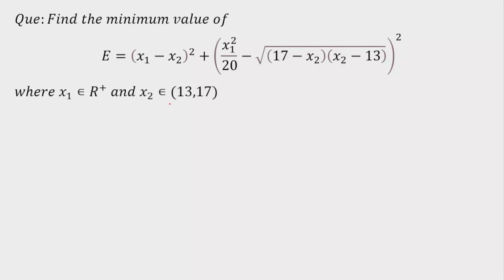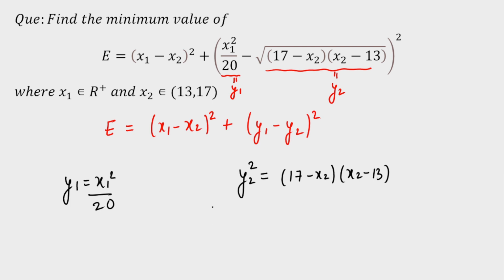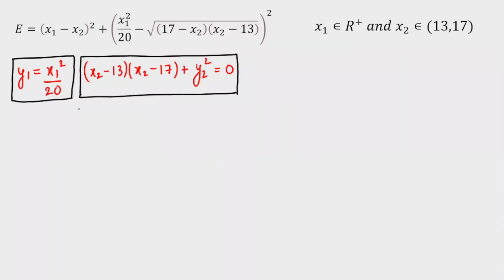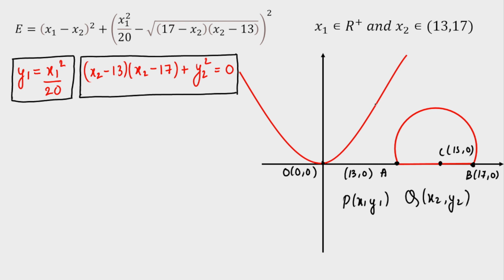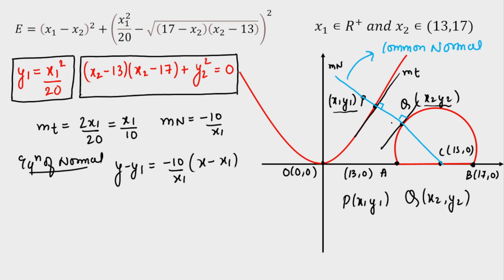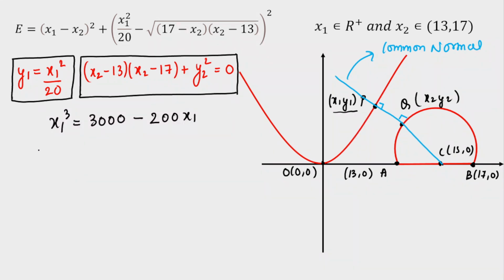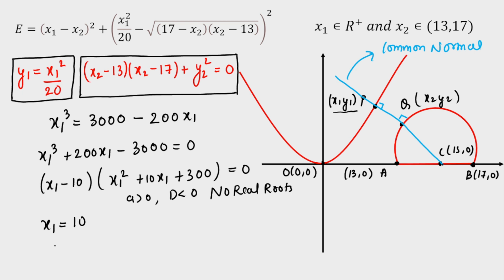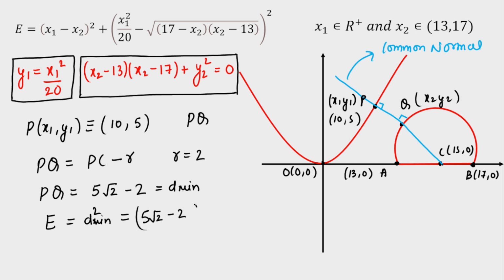An Eye Opening Idea || Most Likely to Come in IIT-JEE ADVANCE (2022)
We present a solution to a question from AOD(Application of derivative) this question requires a lot of skills and understanding about tangents and normal and A general walkthrough is given like how to approach this type of questions with a geometrical approach an eye opening idea is given for this question.